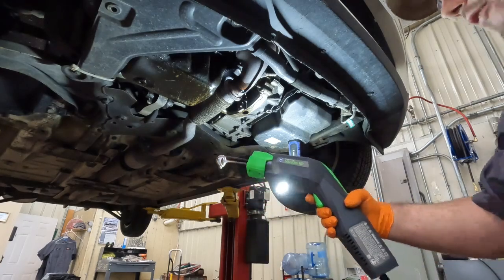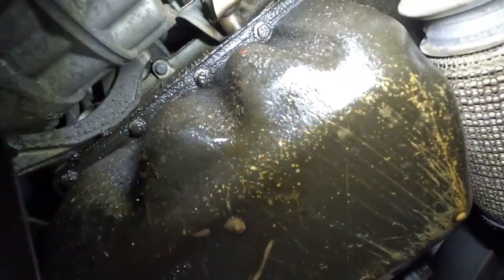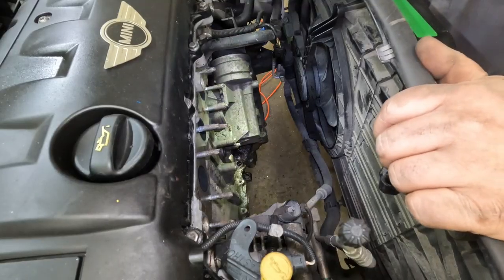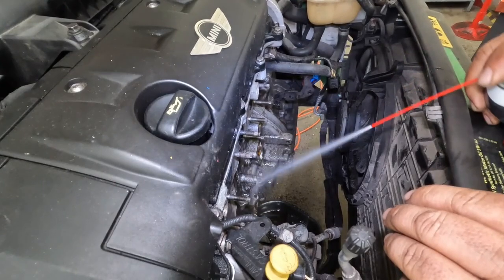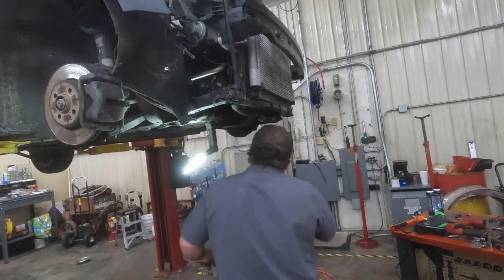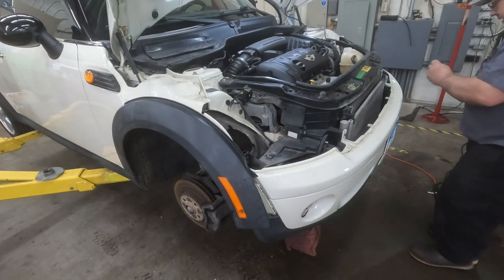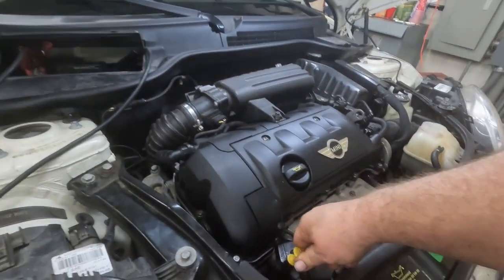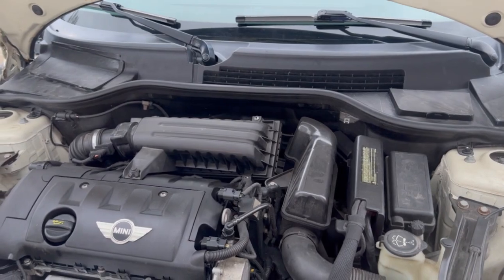2009 Mini Cooper engine oil leak repair! No room to WORK!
Today I have a mini cooper that came in for a major oil leak that was dripping oil onto the exhaust. Come along as we attempt to repair the leak!